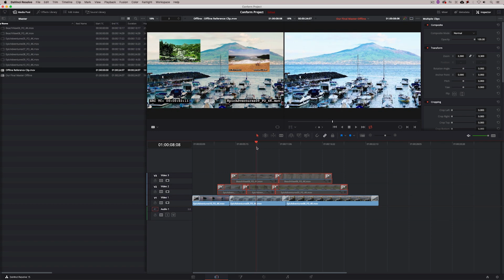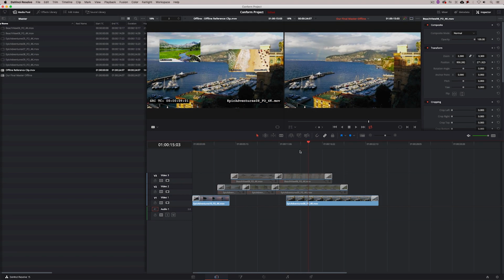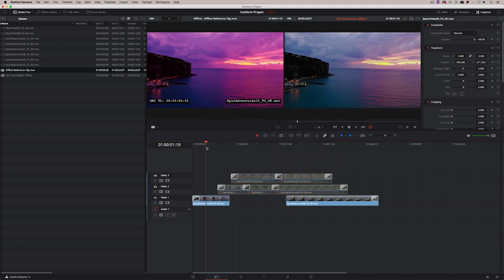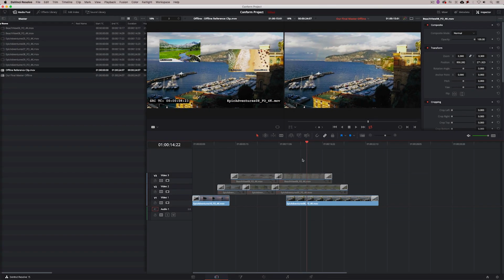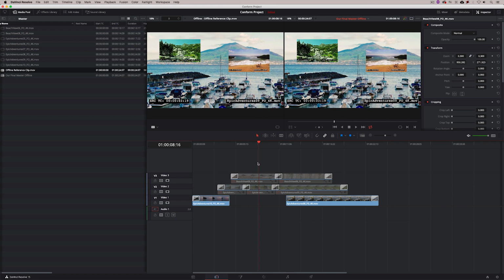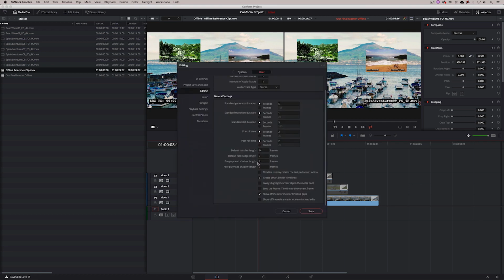Using offline reference clips to fill gaps in DaVinci Resolve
Have you accidentally unlinked or noticed missing media seconds before the client entered the room?

In this short extraction of one of our lessons you can see how the offline reference clip can help you out in those situations!

See the full lesson and conforming in davinci resolve course